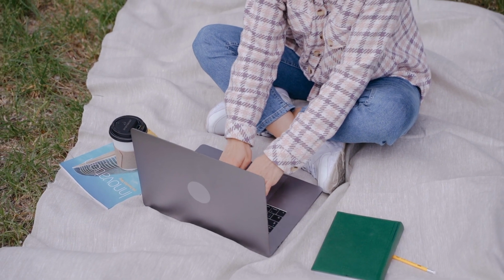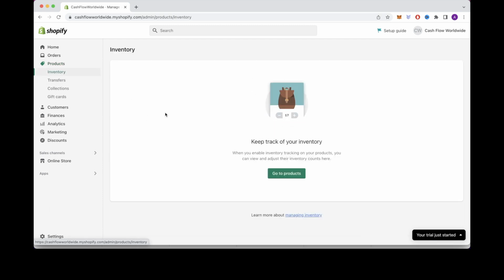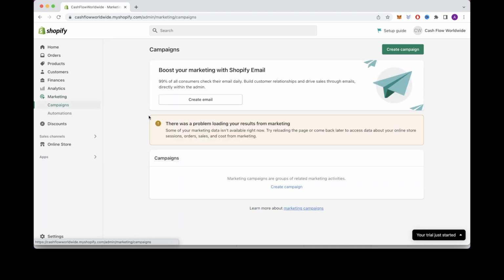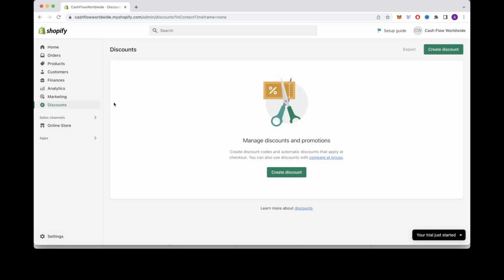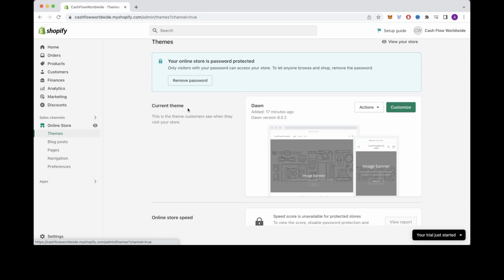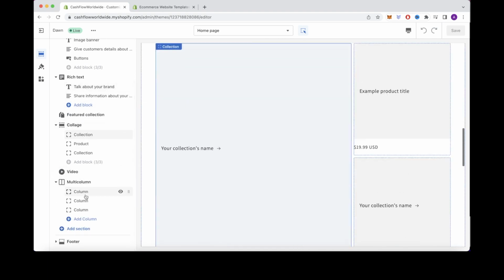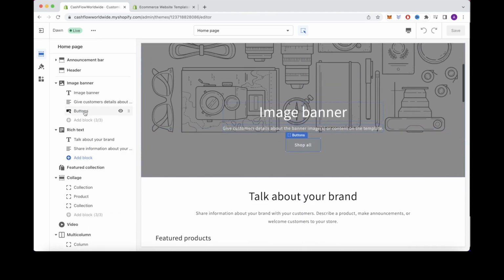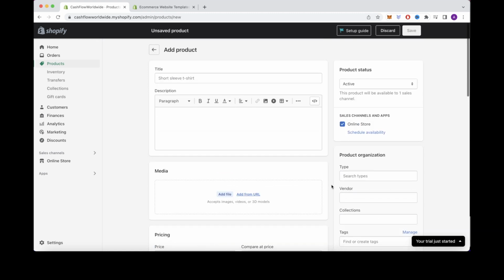How To Sell Digital Products On Shopify (Make Money Online 2023)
VIDEO DESCRIPTION:
In this video, I will be breaking down exactly how you can sell products, digital or physical, on your Shopify store in this step-by-step tutorial.